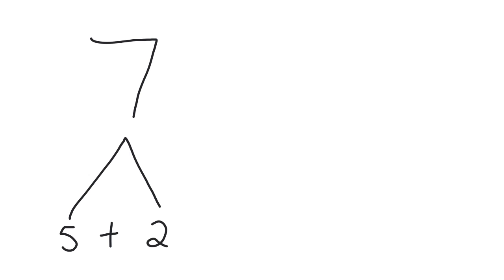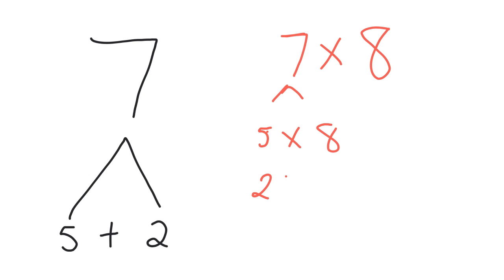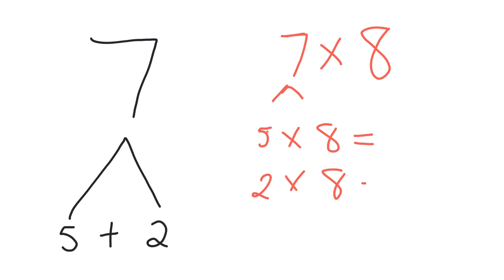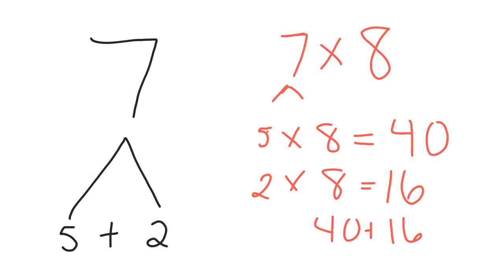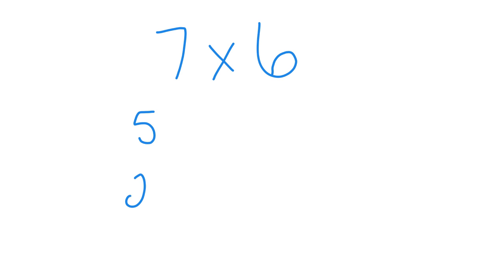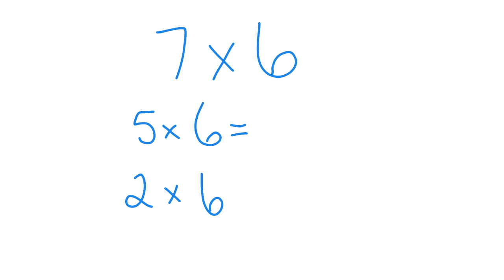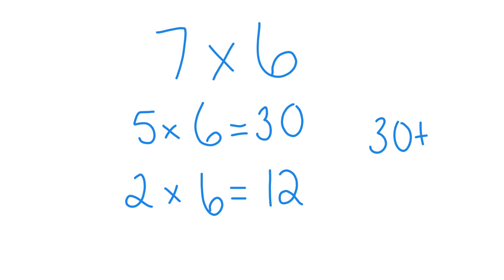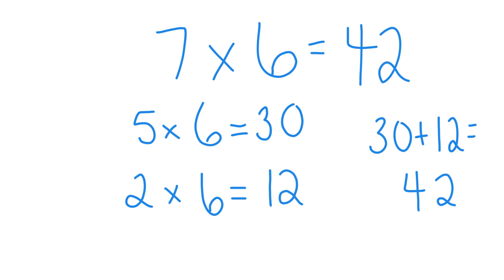Multiply by 7